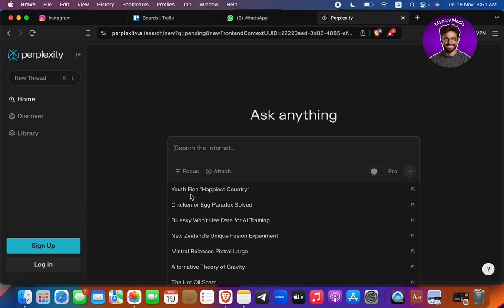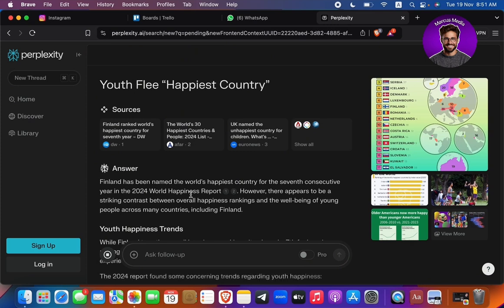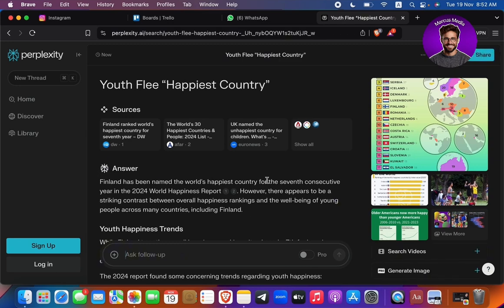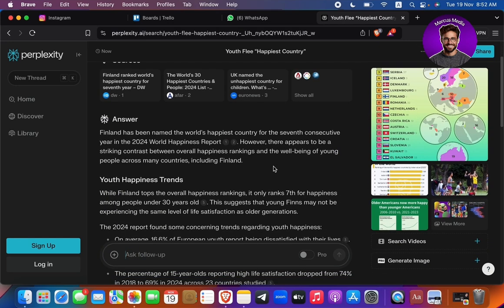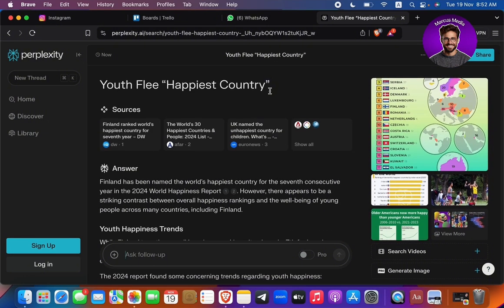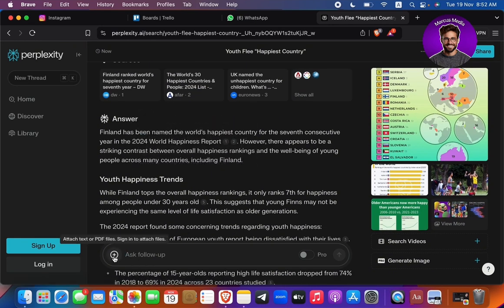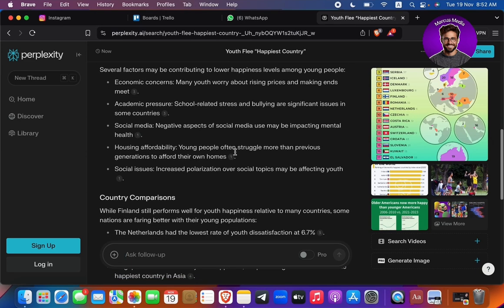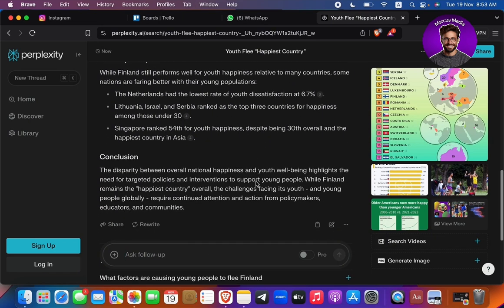How to Use Perplexity AI Tool (2025) - Perplexity AI Beginners Tutorial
How to Use Perplexity AI Tool

Hey everyone! 👋 In this video, I’ll show you how to use the Perplexity AI tool to get the most out of its powerful features. 🤖💡 Learn how to ask questions, get detailed answers, and use it for research or everyday tasks.